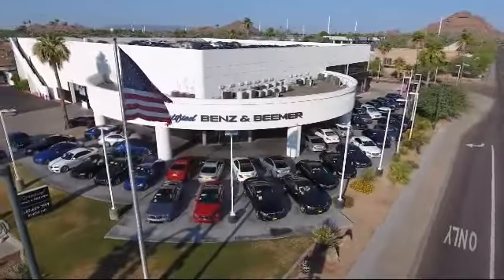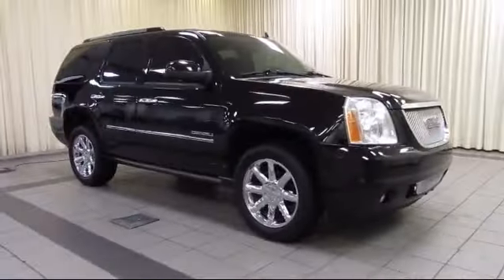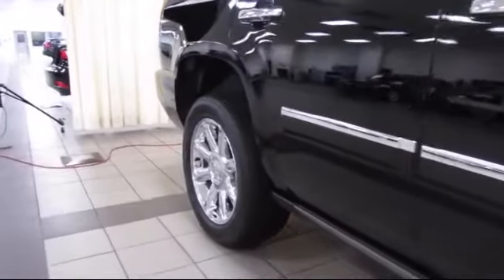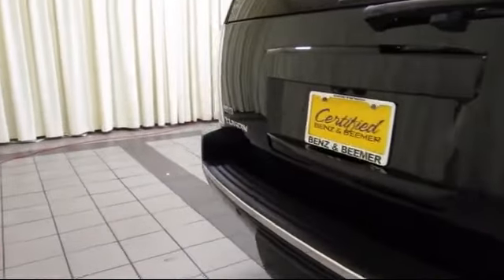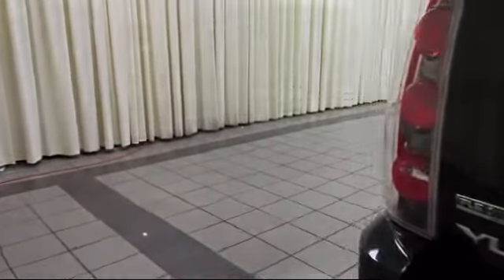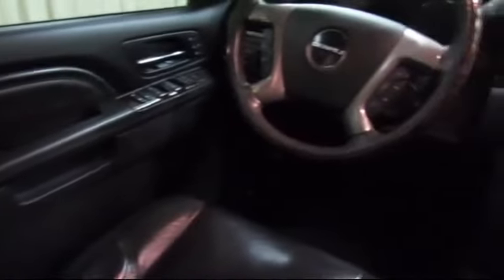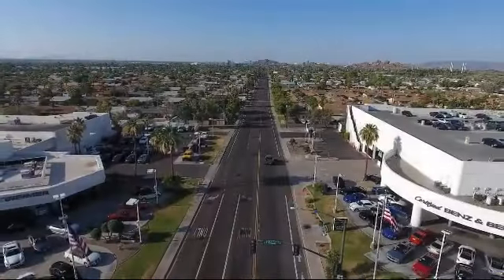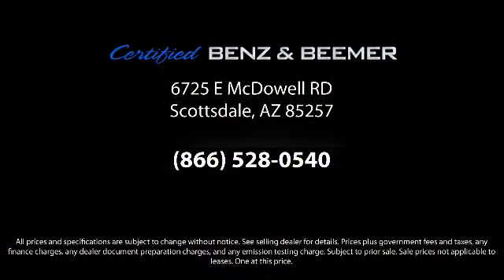2011 GMC Yukon Sport Utility Denali Scottsdale Tempe Mesa Gilbert Phoenix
2011 GMC Yukon Sport Utility Denali Stock Number: 10809 Vin:1GKS2EEF5BR316428.

6725 E. McDowell Road